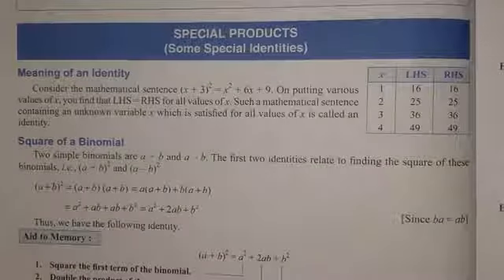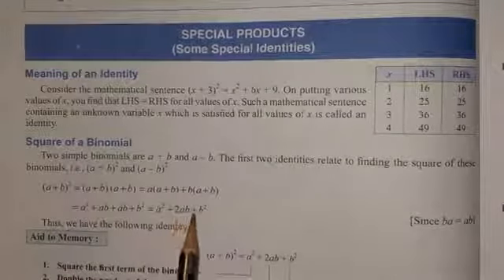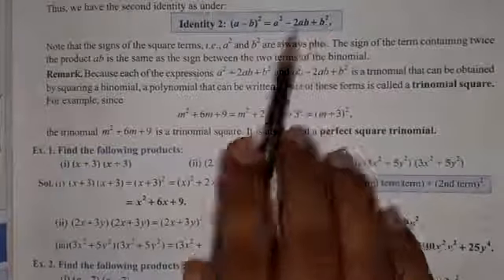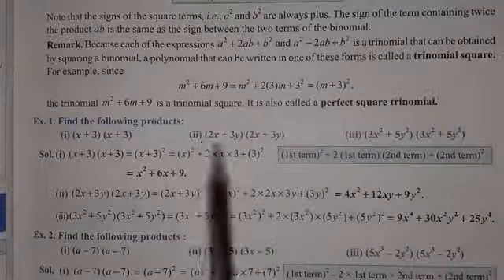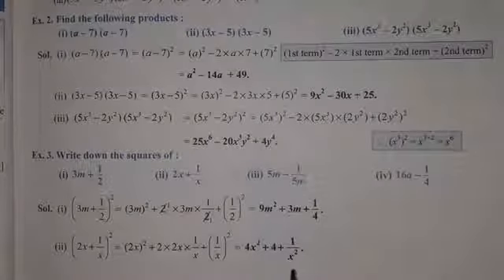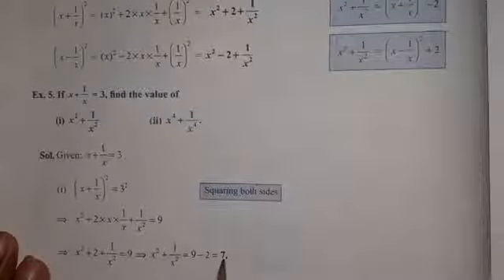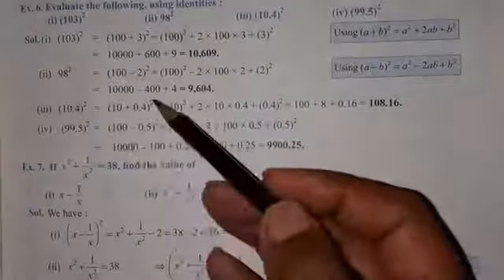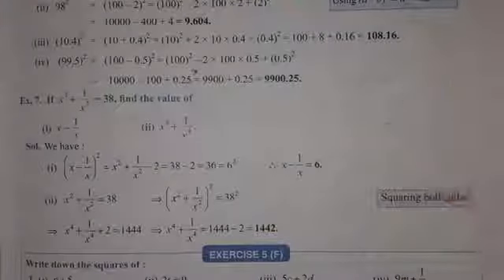std 7 || chapter 5 || part 8 || Algebraic expressions || s.chand || composite mathematics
std 7 || chapter 5 || part 8 || Algebraic expressions || s.chand || composite mathematics you are now watching "ASHISH TUTORIAL INSTITUTION---ATI---". My name is ASHISH SIR. "ASHISH TUTORIAL INSTITUTION---ATI---" is pledged to give you only quality educations not any fraudulent topics like ‘make money online’ or ‘income without work’. "ASHISH TUTORIAL INSTITUTION---ATI---" is made for student’s study. "ASHISH TUTORIAL INSTITUTION---ATI---" is bilingual. That means "ASHISH TUTORIAL INSTITUTION---ATI---" is providing the solutions in Hindi as well as in English. Both adults and children can get a good knowledge of  LEARNING COMPOSITE MATHEMATICS for their home, board and competitive exams. We are ready to give you the solutions of LEARNING COMPOSITE MATHEMATICS and GREAT FUN WITH GRAMMAR and MANY MORE books. We are also working to make the solutions of LEARNING COMPOSITE MATHEMATICS  in the form of e-books like PDF. Children sometimes are not legible to understand the topics once in their classes. That is why we have started giving lectures and solutions in the form of videos. So that they may watch the lectures more than one time with the same content. And it is very easy with our playlists. "ASHISH TUTORIAL INSTITUTION---ATI---" is giving you the solutions for LEARNING COMPOSITE MATHEMATICS, (A book by S.CHAND PUBLICATION) Written by S.K.GUPTA and ANUBHUTI GANGAL. S.CHAND is a good company that writes for children. Mr. S.K.GUPTA and ANUBHUTI GANGAL is also very good writers for writing about MATHEMATICS AND ITS FUNCTIONS. This book written by S.K.GUPTA and ANUBHUTI GANGAL is very good for children. He also has made a mixture of rough and tough exercises for children. Many schools in Utter Pradesh are running ‘LEARNING COMPOSITE MATHEMATICS’ in their syllabus. I also preferred the following books listed ahead.
1. LEARNING COMPOSITE MATHEMATICS –Class 1 (s.chand publication, A book for CBSE, ICSE and other English boards) by S.K.GUPTA and ANUBHUTI GANGAL.

2. LEARNING COMPOSITE MATHEMATICS –Class 2 (s.chand publication, A book for CBSE, ICSE and other English boards) by S.K.GUPTA and ANUBHUTI GANGAL.

3. LEARNING COMPOSITE MATHEMATICS –Class 3 (s.chand publication, A book for CBSE, ICSE and other English boards) by S.K.GUPTA and ANUBHUTI GANGAL.

4. LEARNING COMPOSITE MATHEMATICS –Class 4 (s.chand publication, A book for CBSE, ICSE and other English boards) by S.K.GUPTA and ANUBHUTI GANGAL.

5. LEARNING COMPOSITE MATHEMATICS –Class 5 (s.chand publication, A book for CBSE, ICSE and other English boards) by S.K.GUPTA and ANUBHUTI GANGAL.

6. LEARNING COMPOSITE MATHEMATICS –Class 6 (s.chand publication, A book for CBSE, ICSE and other English boards) by S.K.GUPTA and ANUBHUTI GANGAL.

7. LEARNING COMPOSITE MATHEMATICS –Class 7 (s.chand publication, A book for CBSE, ICSE and other English boards) by S.K.GUPTA and ANUBHUTI GANGAL.

8. LEARNING COMPOSITE MATHEMATICS –Class 8 (s.chand publication, A book for CBSE, ICSE and other English boards) by S.K.GUPTA and ANUBHUTI GANGAL.

9. LEARNING COMPOSITE MATHEMATICS –Class 9 (s.chand publication, A book for CBSE, ICSE and other English boards) by S.K.GUPTA and ANUBHUTI GANGAL.

10. LEARNING COMPOSITE MATHEMATICS –Class 10 (s.chand publication, A book for CBSE, ICSE and other English boards) by S.K.GUPTA and ANUBHUTI GANGAL.